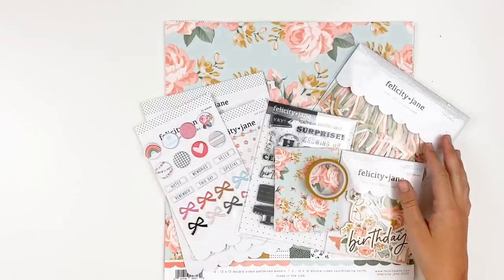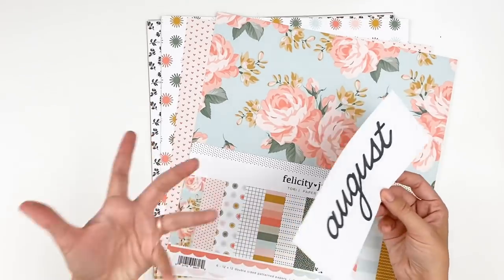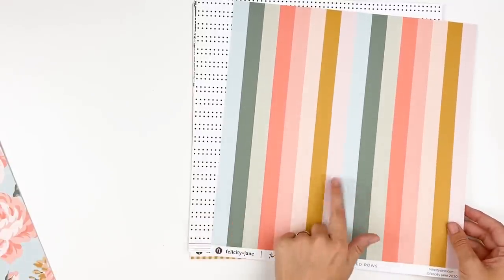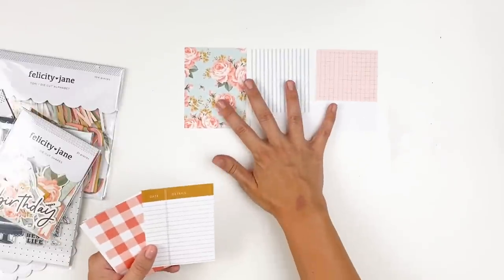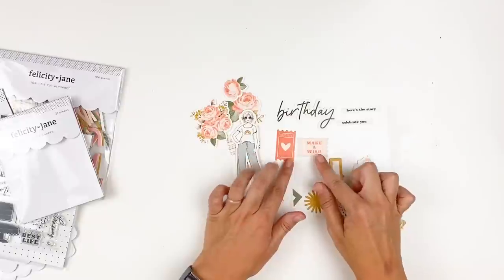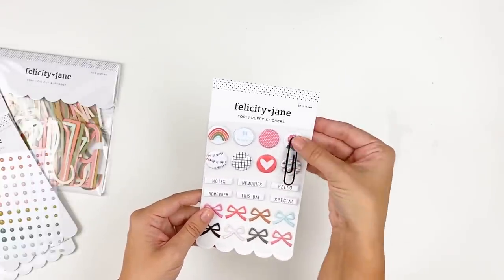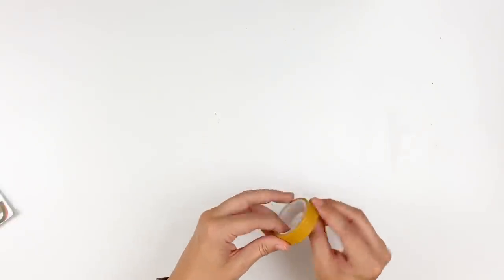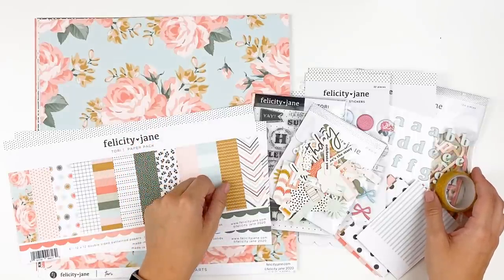Felicity Jane | TORI | Unboxing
Unboxing the newest collection from Felicity Jane, "Tori"

• Versamagic Chalk Ink